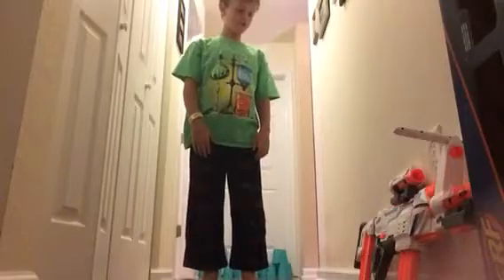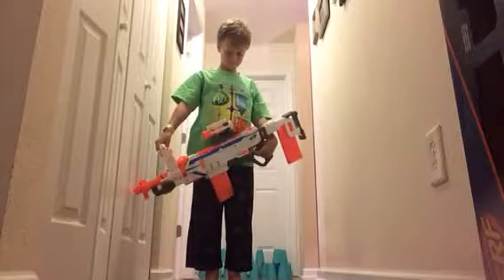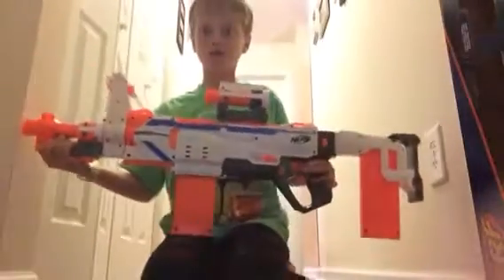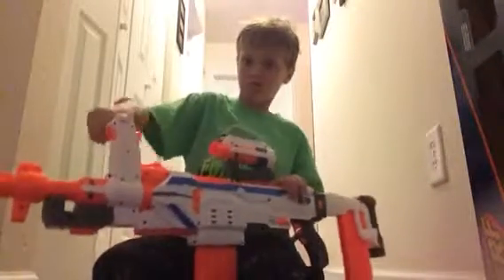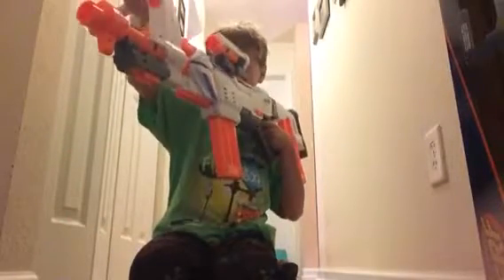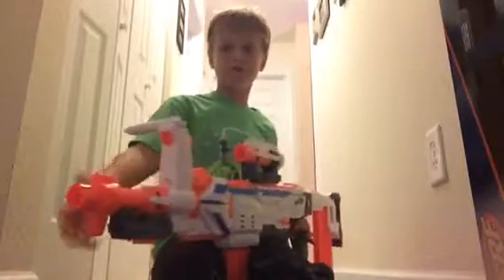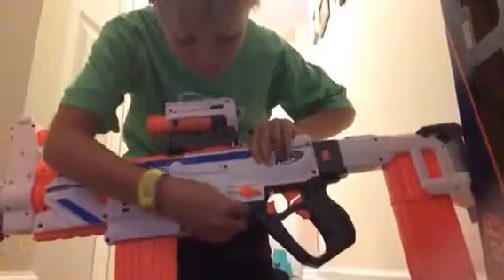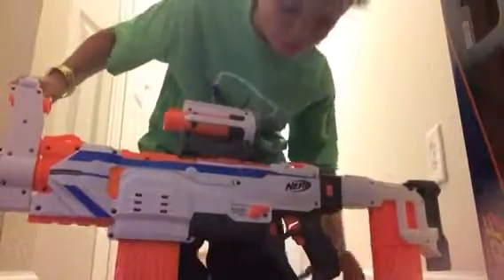Nerf Regulator | part 1